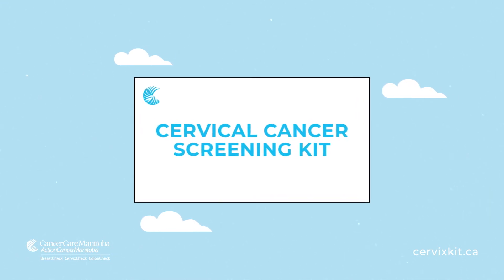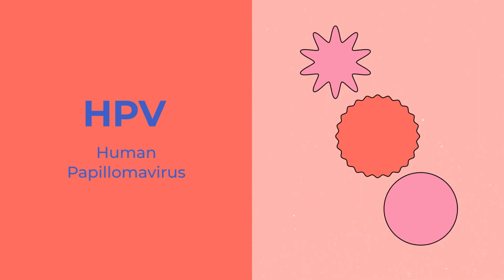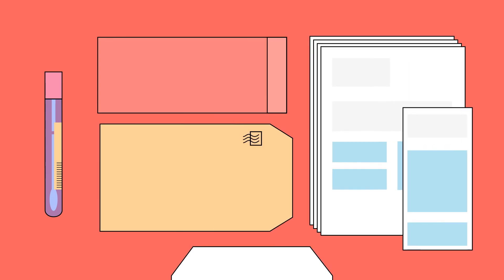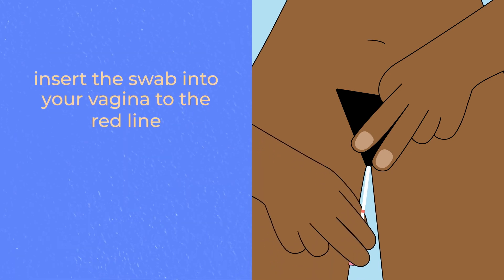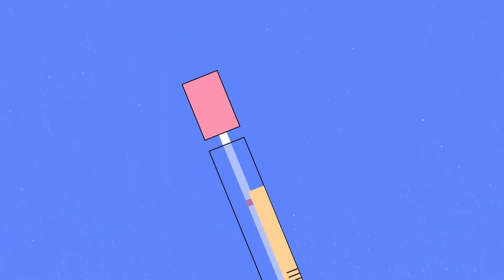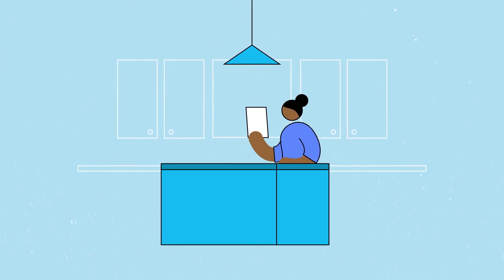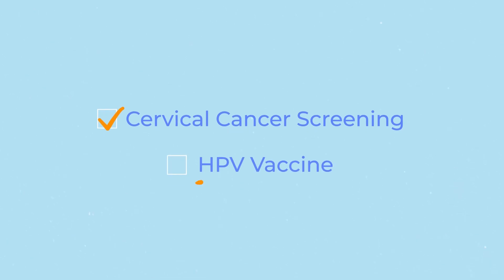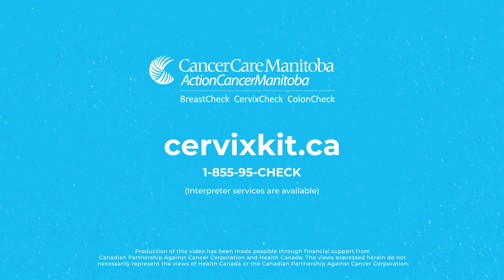Cervical Cancer Screening Kit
The cervical cancer screening kit allows you to collect your own cervical cancer screening sample.